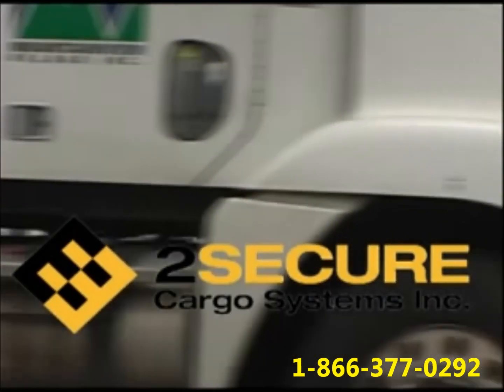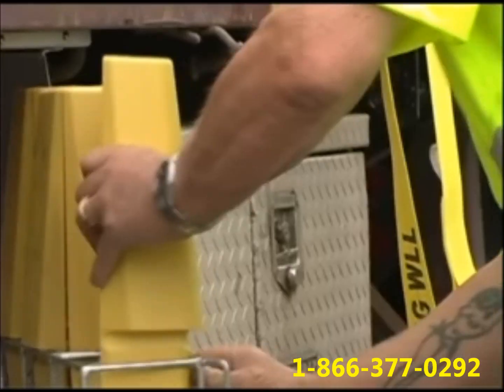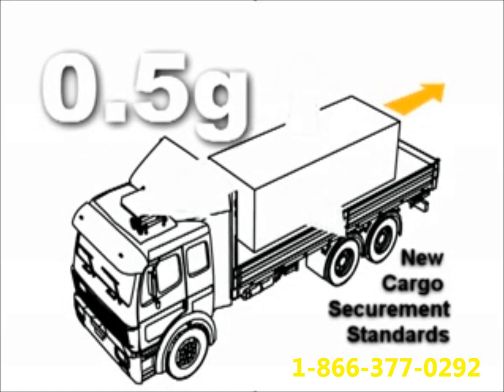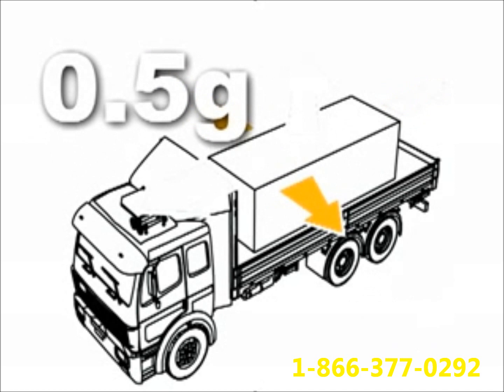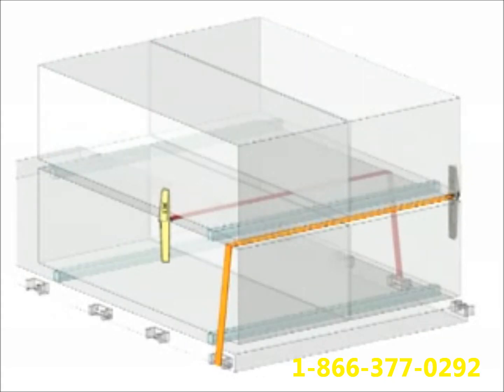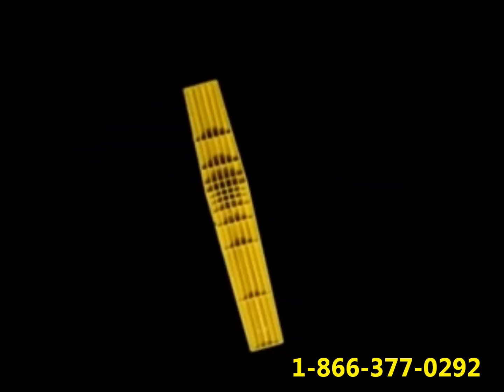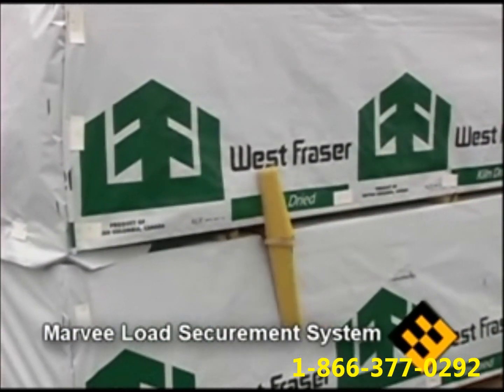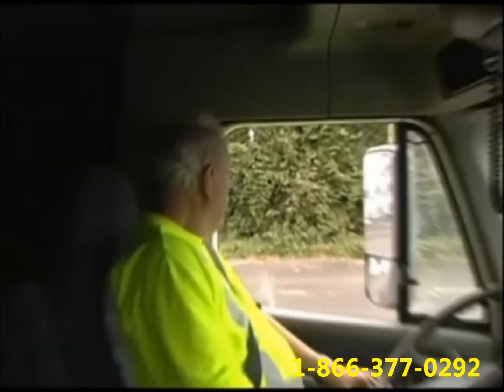2 Secure Cargo -- Tie Down Systems Canada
2 Secure Cargo -- Tie Down Systems Canada.  We offer you a quality load constraint system that increases load securement resulting in fewer tip overs. Our focus is safety in transportation by eliminating the load shifting of stacked deck cargo. Any cargo that breaks loose or shifts during a sudden stop or sharp turn could cause a collision. To help prevent this from occurring Custom Tie Downs in Canada increases the stability of stacked loads up to 105%. As a NACSS compliant company we offer the most effective, patented direct load securement device designed.  We look forward to hearing from you so when looking for Custom Tie Downs Canada be sure to give us a call! To find out more